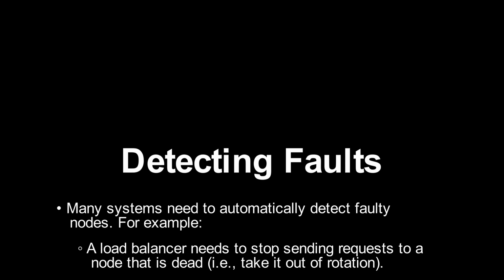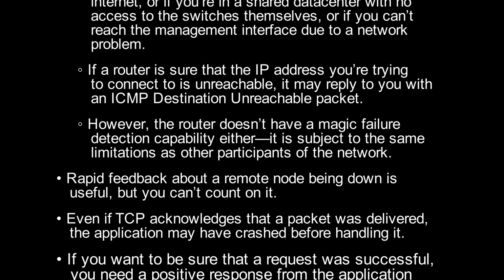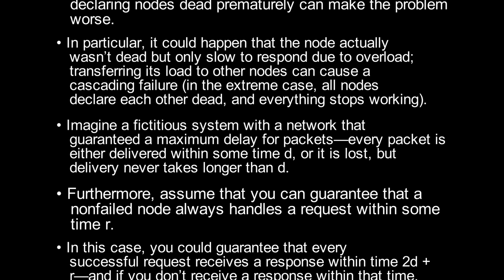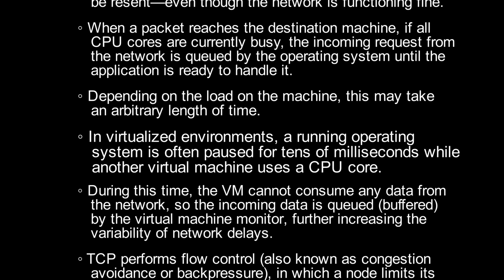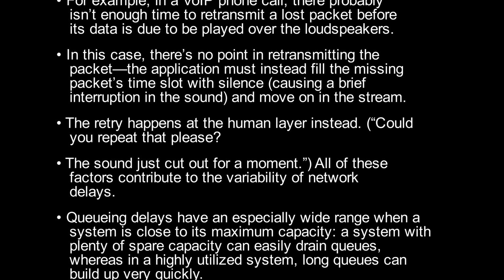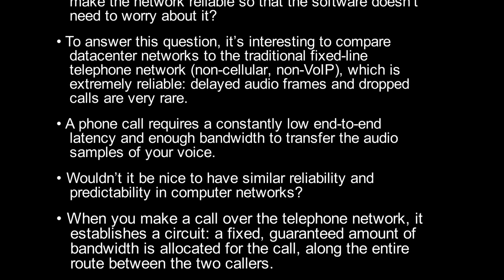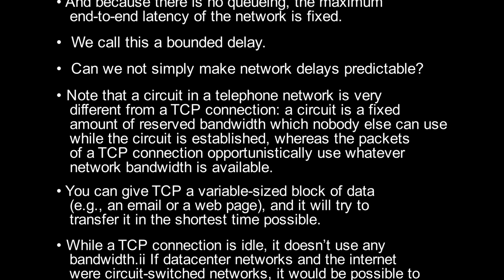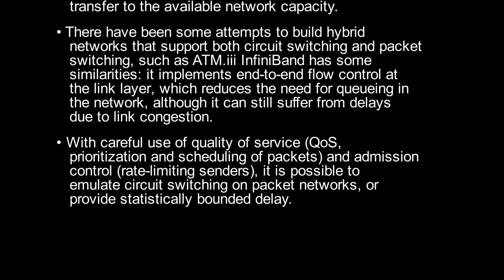Designing Data-Intensive Applications - Part 40 - Network fault detection and communication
Designing Data-Intensive Applications (DDIA) Part 40: Network fault detection and communication. Continuing Martin Kleppmann's classic system design book, chapter by chapter, for backend, distributed-systems, and data-engineering practitioners.

This part walks through Detecting Faults, Timeouts and Unbounded Delays, TCP Versus UDP, Synchronous Versus Asynchronous Networks. Each section is a tight, animated walkthrough of one heading from the book — built so you can use it as a refresher before a system design interview, an on-call rotation, or your next architecture review.

⏱ Chapters
00:00 — Detecting Faults
02:27 — Timeouts and Unbounded Delays
06:48 — TCP Versus UDP
09:13 — Synchronous Versus Asynchronous Networks

🎯 Topics covered
• Detecting Faults
• Timeouts and Unbounded Delays
• TCP Versus UDP
• Synchronous Versus Asynchronous Networks